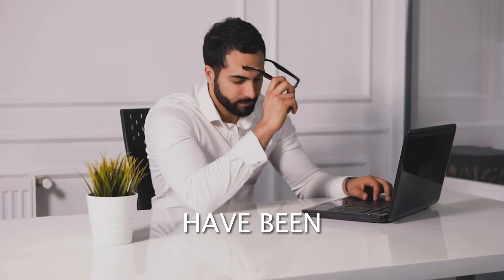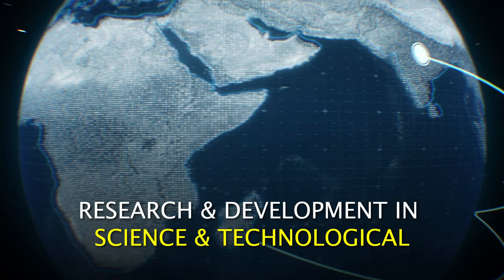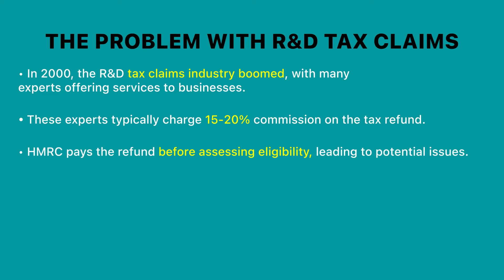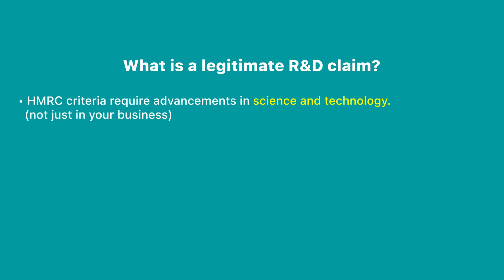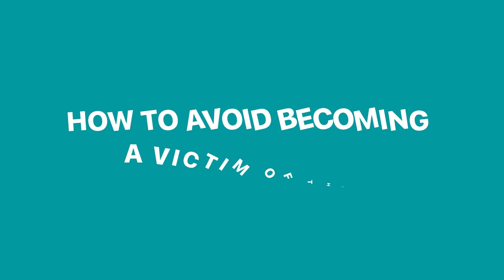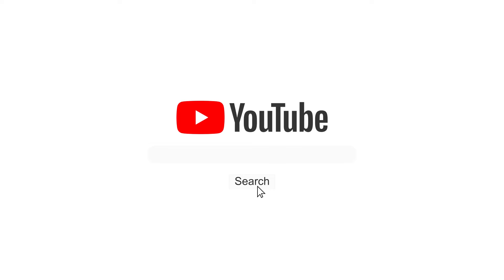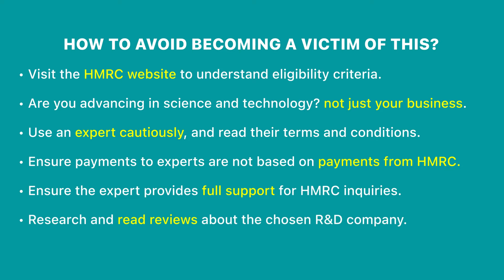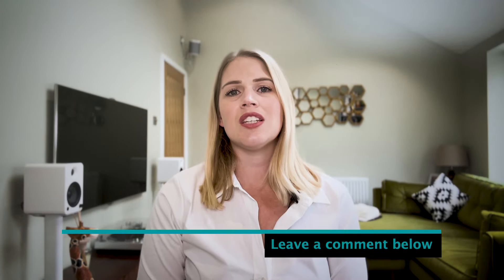£1 BILLION R&D SCAM: Is Your Business At Risk?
So Called "R&D Tax Experts" are conning small businesses out of money every year.
How do you know if the tax expert you are using is legitimate, or part of great big scam?

⭐Get a FREE Review of your business and finances by our team of qualified finance directors:

⭐Get monthly management accounts that help increase your profits, improve your cash flow and grow your business. Find Out More:

00:00 Introduction
00:42 What is R&D Tax Claims?
01:41 What Is The Scam?
03:22 What is A Valid Claim?
04:20 What is a Bad R&D Claim?
04:56 How Can You Avoid Being a Victim?